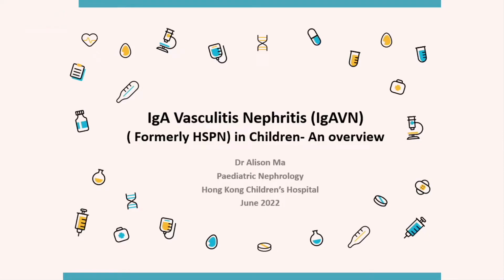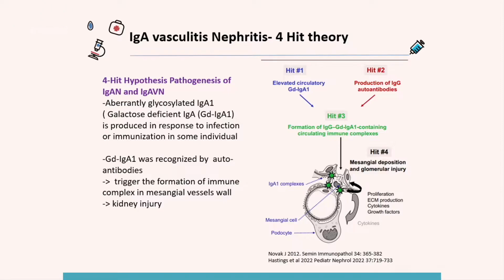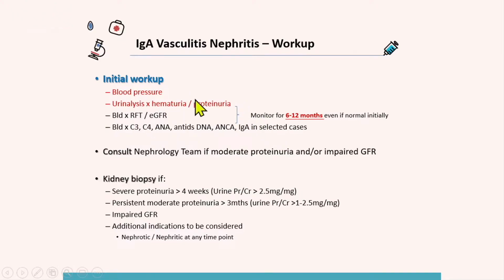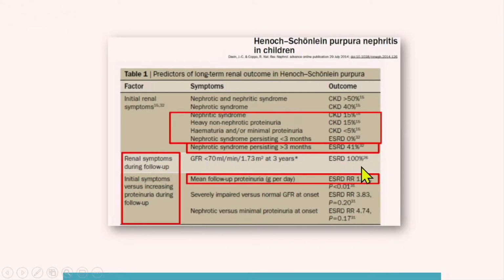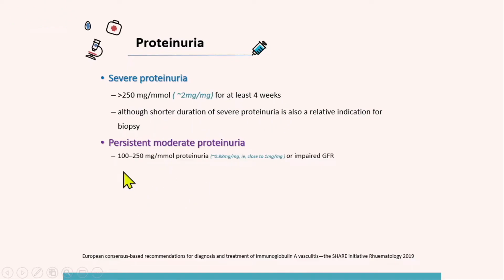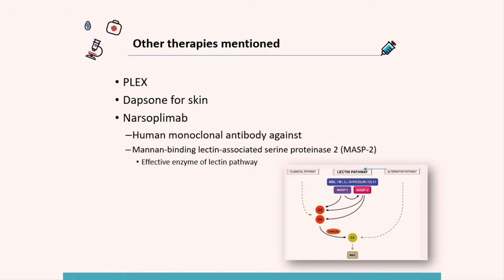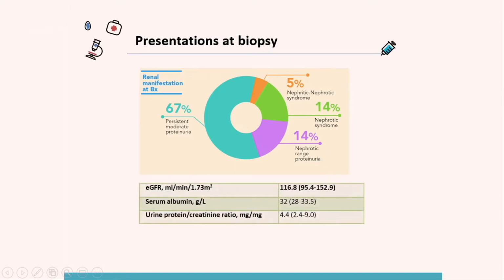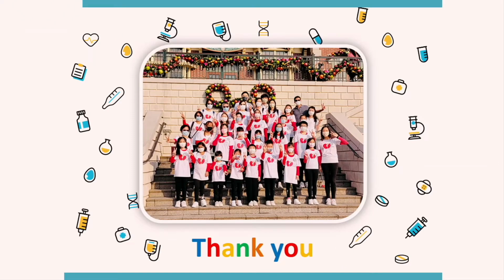[by Request] IgA Vasculitis Nephritis (Henoch-Schönlein Purpura) by Dr. Alison Ma (6/2022)